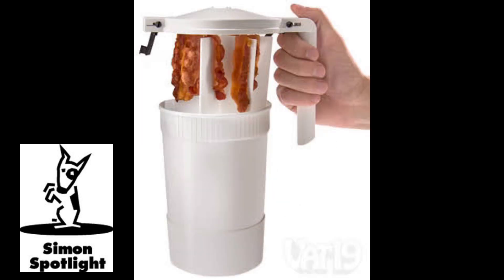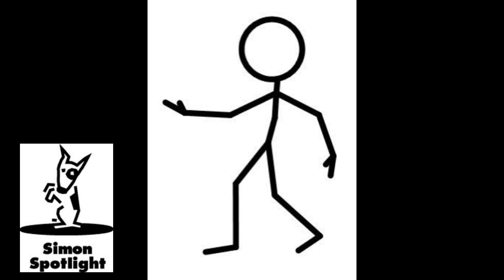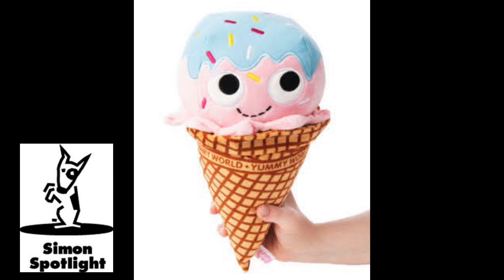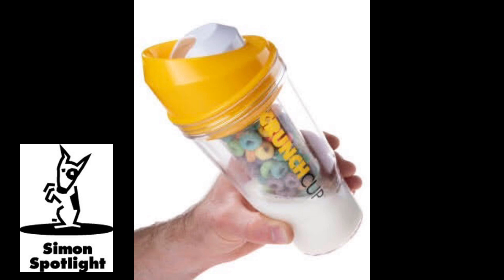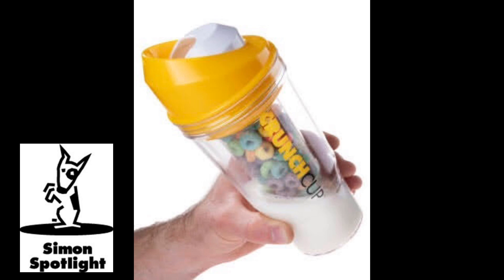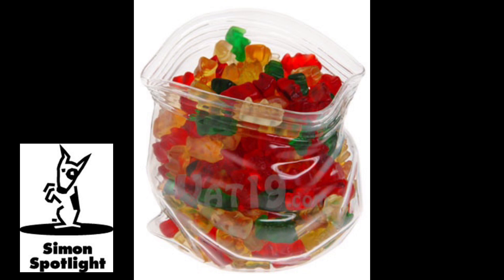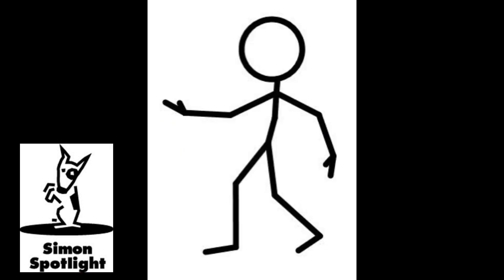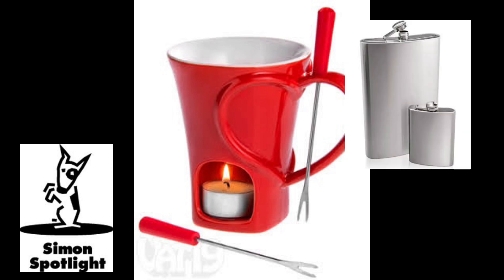$1000 if You Can Break This Toy in 1 Minute • Break It To Make It #22